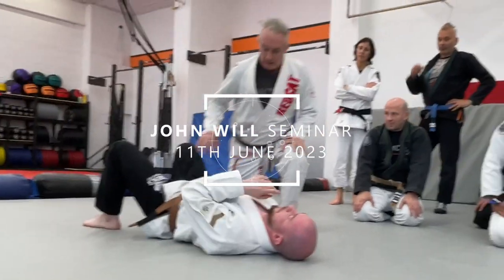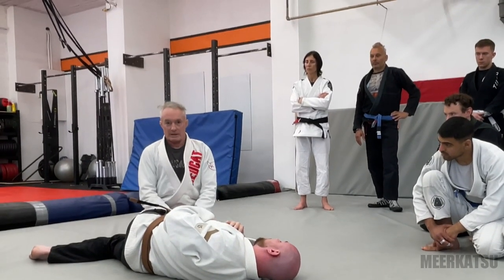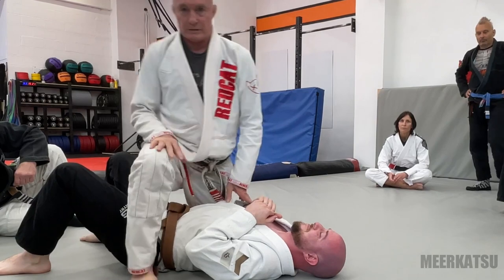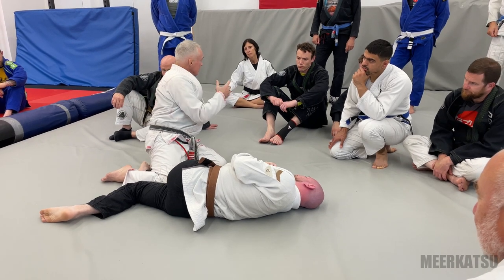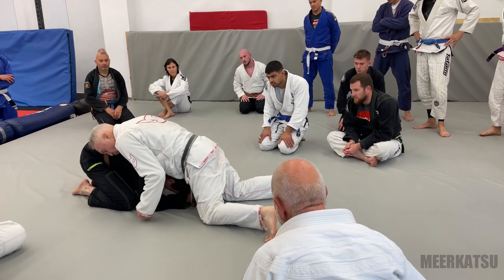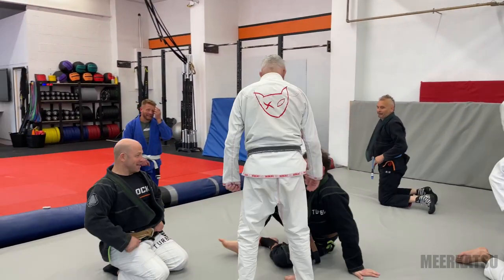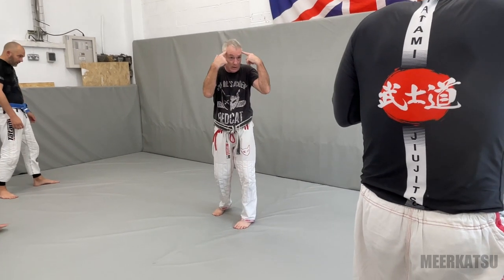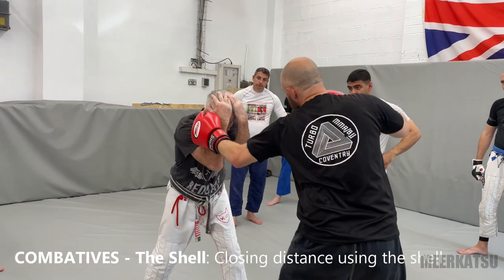John Will BJJ Seminar at Turbo MMA 11th June 2023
00:00  Dope mount - intro to the basic position
03:46  Dope mount - entry when in mount and bottom person elbow escapes
06:50  Dope mount - entry vs turtle (using the cradle)
11:06  How John was first introduced to the cradle in a BJJ context
12:56  Dope mount - entry vs supine guard via the Headquarters position
15:52  Dope mount - entry vs supine guard via leg drag
19:11  Dope mount - discussion on identifying triggers for dope mount entry
22:58  Cool leg lock entry vs turtle via the cradle
24:17  COMBATIVES - The Shell
27:12  The shell - closing the distance
28:59  The shell - getting the underhook
31:58  The shell - knee tap takedown against a wall
35:24  The Upa escape - grappling context
40:48  The Upa escape - striking context
42:46  The Americana, an example of John having to re-learn everything after he got his black belt
45:50  Steve Turbitt black belt promotion
46:59  BONUS: the scorpion leg side control escape
48:19  BONUS: dealing with the leg weave half guard pass

Read a bit more on my blogsite here: